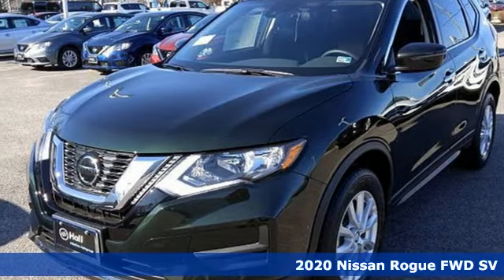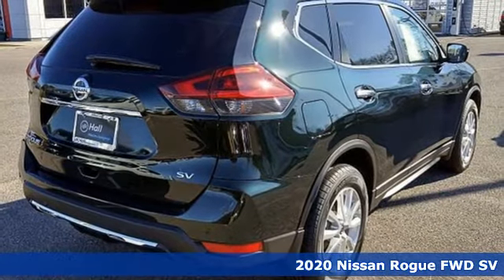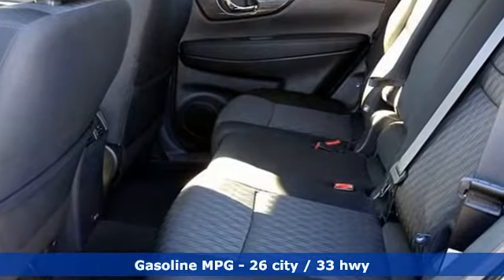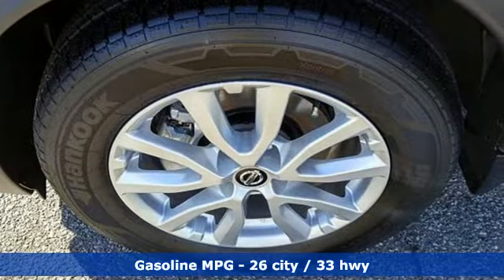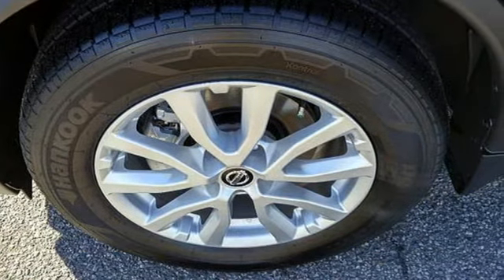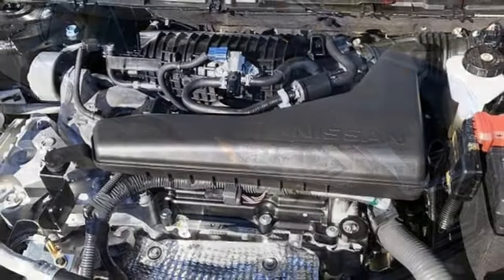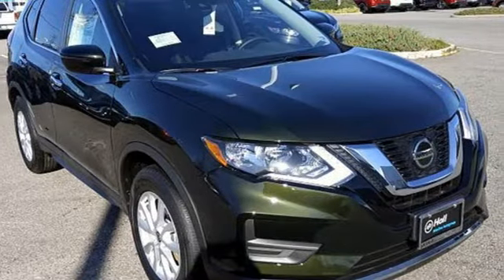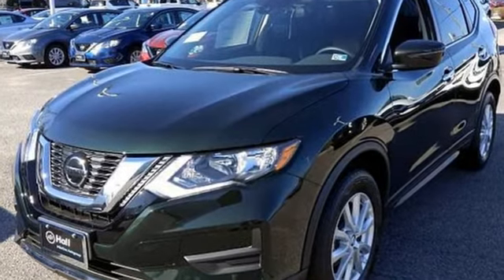New 2020 Nissan Rogue Chesapeake VA Norfolk, VA #1520581 - SOLD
Year: 2020
Make: Nissan
Model: Rogue
Trim: SV
Engine: 2.5L I4 DOHC 16V
Transmission: CVT with Xtronic
Color: Green
Interior: Charcoal
Stock #: 1520581
VIN: 5N1AT2MT6LC769063

Address:
3417 Western Branch Blvd